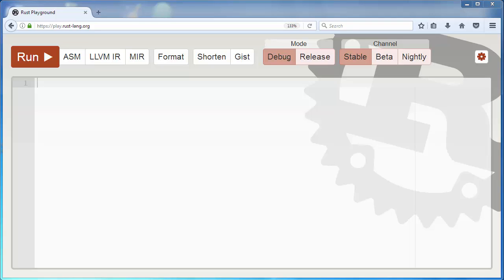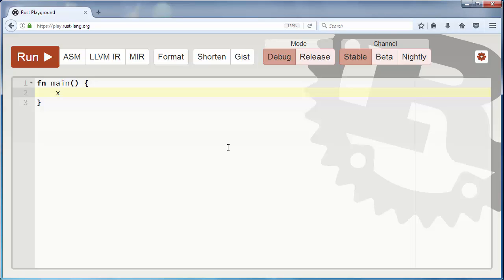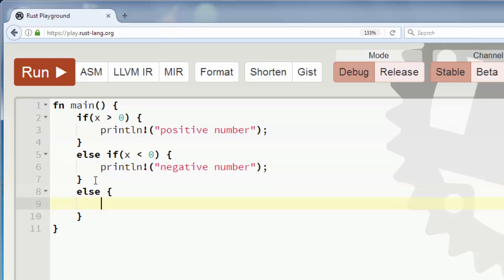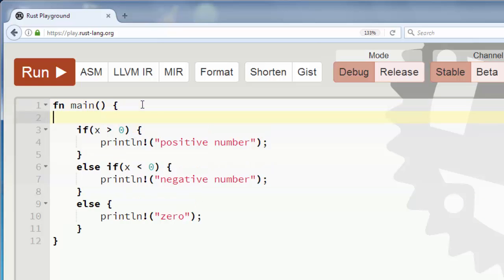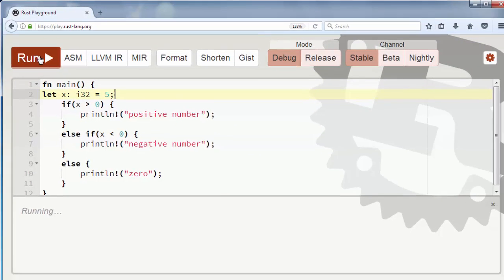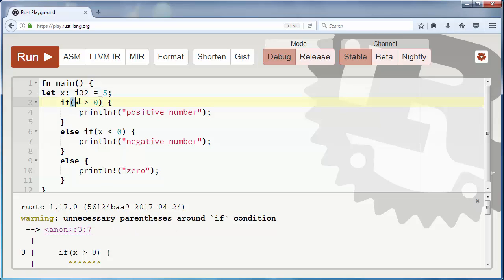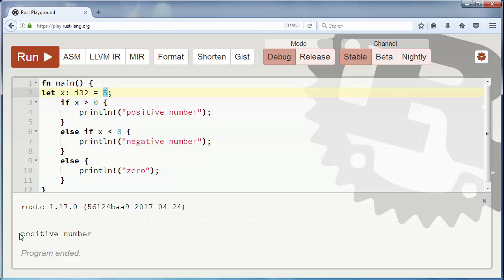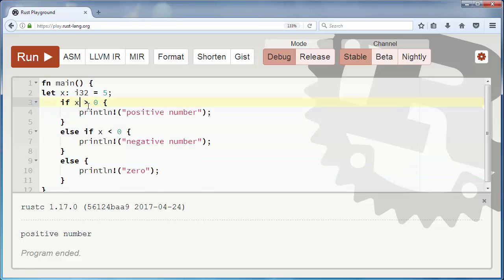if - else Statement in Rust Programming Language - Rust language Tutorial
In this tutorial we're going to talk about if else statement in rust programming language.
Unlike in C in Rust language you don't need to use parentheses in if-else statement to put a condition.